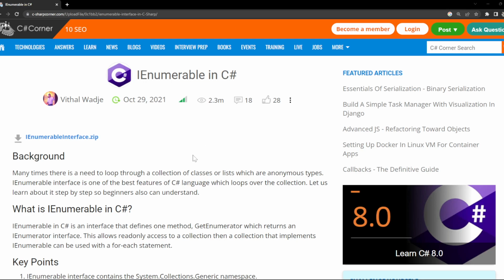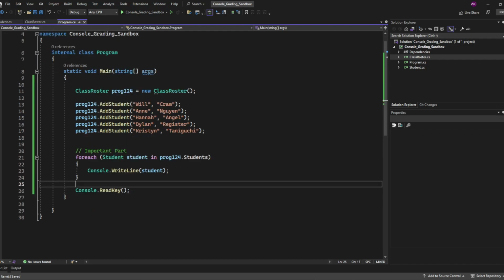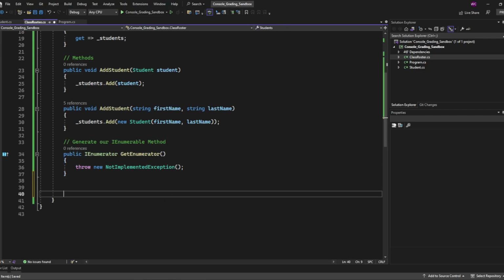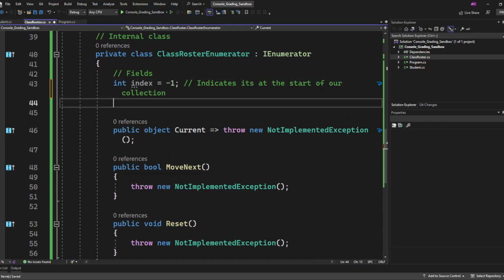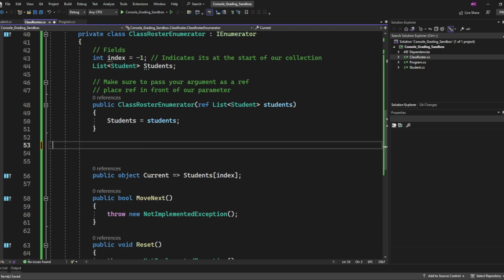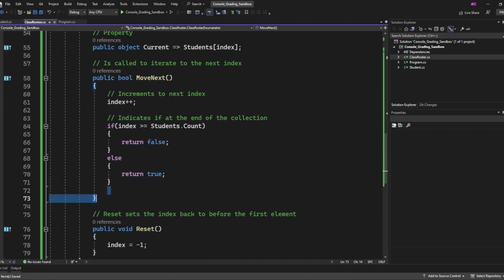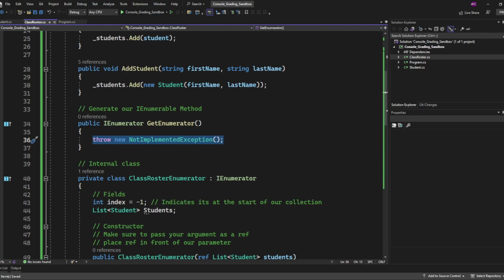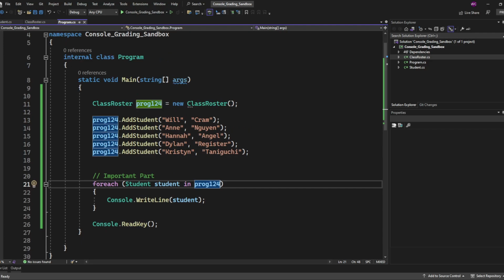IEnumerable Basics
00:00:00 What is an IEnumerable?
00:01:08 Our Starting Code
00:03:51 Implementing an IEnumerable
00:05:22 Creating an Internal Class with IEnumerator
00:07:16 Writing our IEnumerator Code
00:15:11 Using our IEnumerable